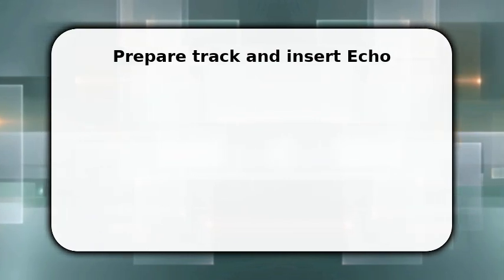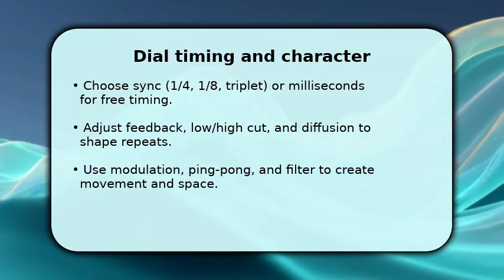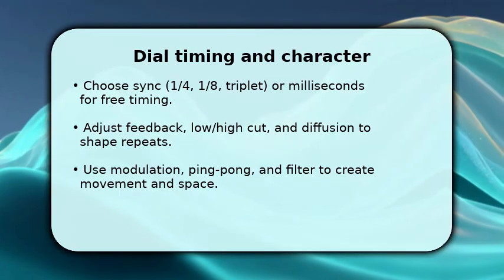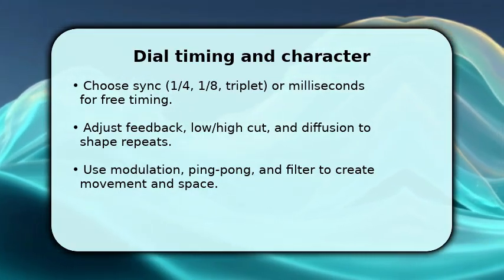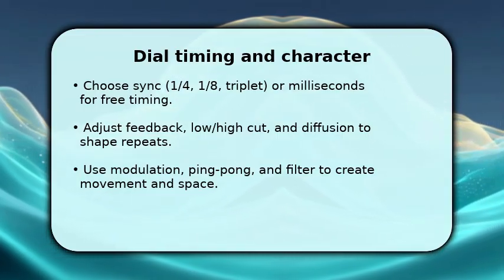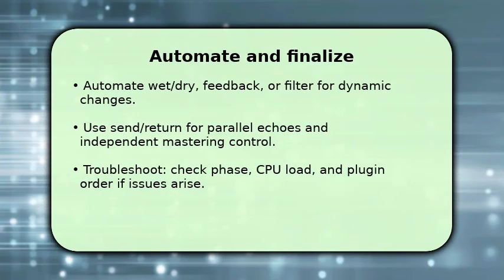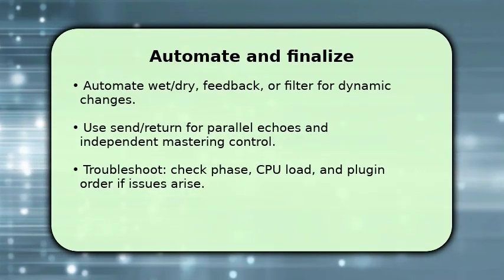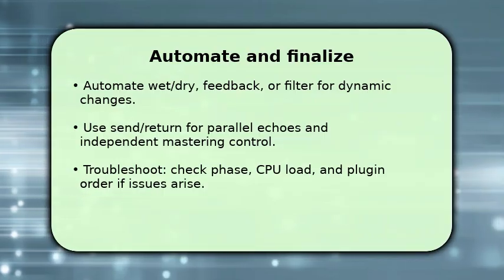How to Use Echo in Logic Pro X (updated)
Learn the essential techniques for using 'echo' in Logic Pro X, a powerful tool used by professionals and enthusiast extrinsics. This video guide covers syntax basics, practical applications within projects, and troubleshooting common issues to ensure your audio production is flawless.

Logic Pro X, echo effect, audio editing, sound design, mixing techniques, EFFECTS_LOGICPROX